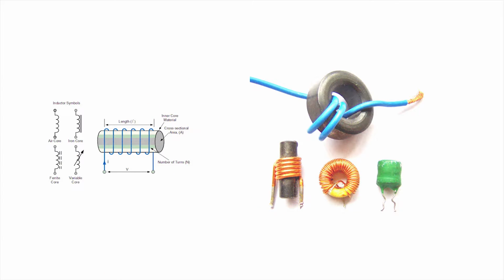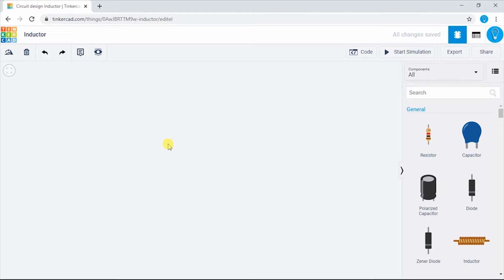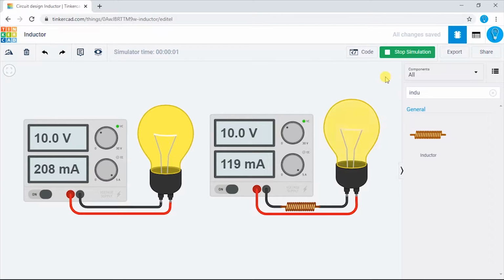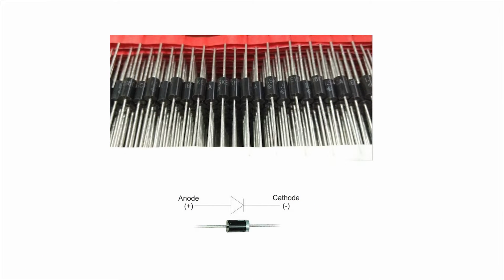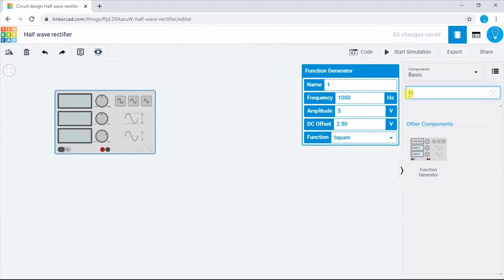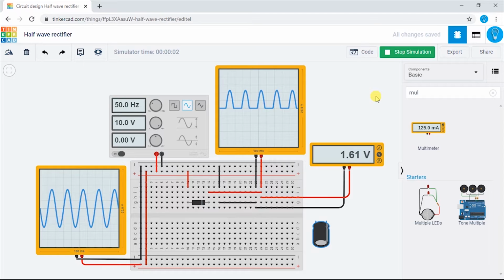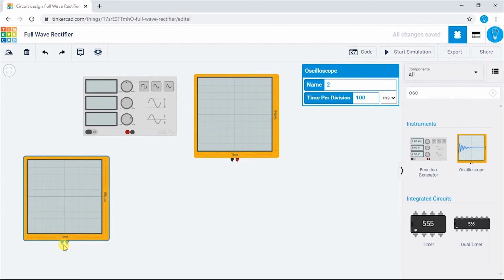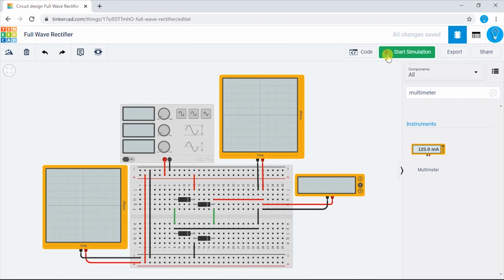04. Inductor and Rectifier | Basic Level - II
Learn the concept of Inductor & Rectifier and explore in TinkerCAD

bell so that you never miss a video. We will be coming up with
more videos for you all to learn and explore.